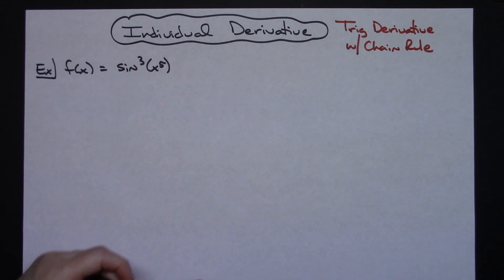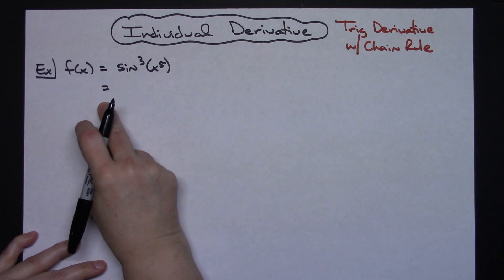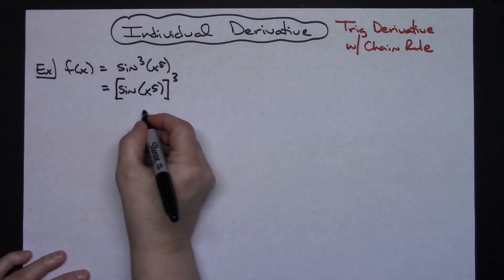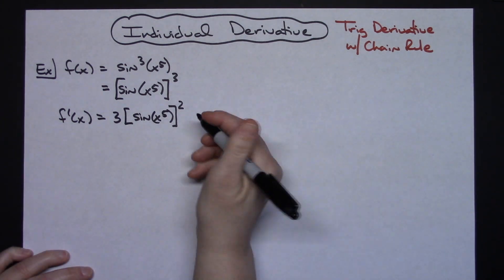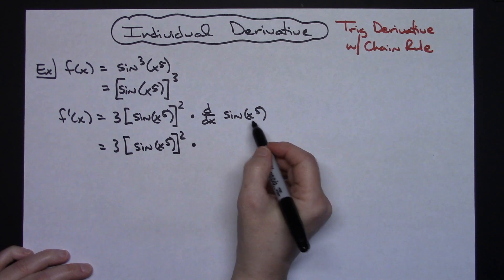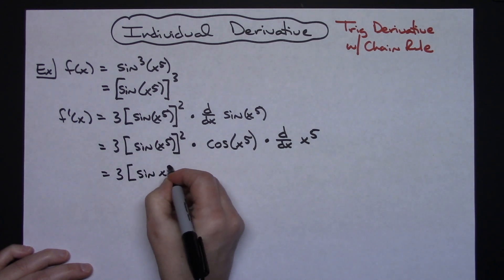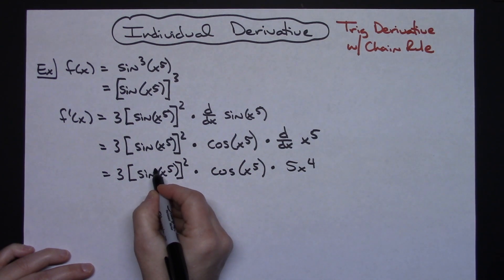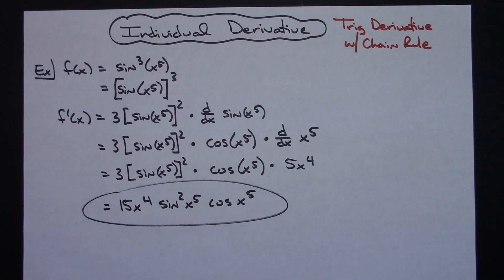Derivative of sin^3(x^5) ❖ Calculus 1 ❖ Includes Chain Rule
This video goes through the Derivative of sin^3(x^5).  This type of derivative would typically be in a Calculus 1 class.  The derivative includes Chain Rule.